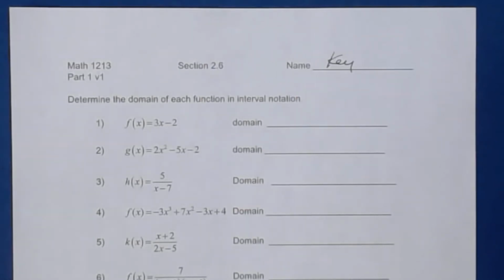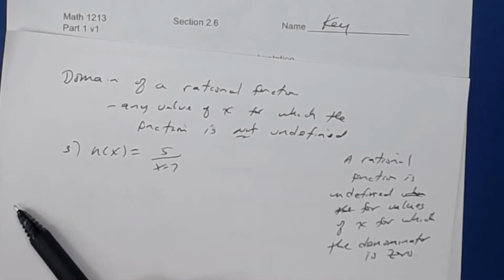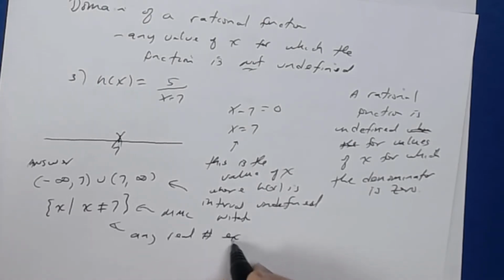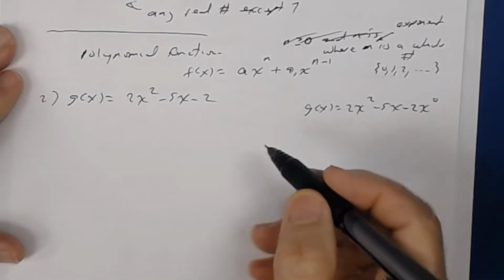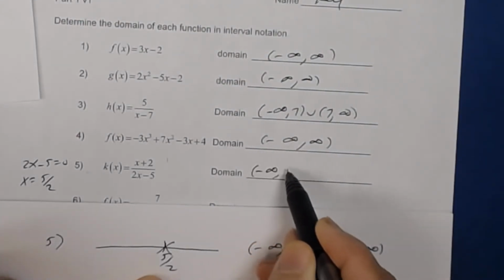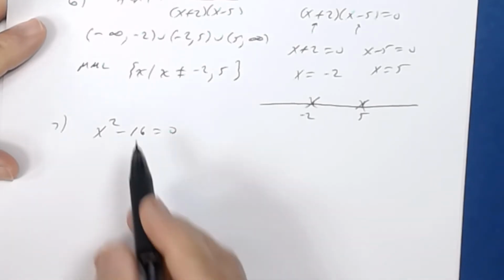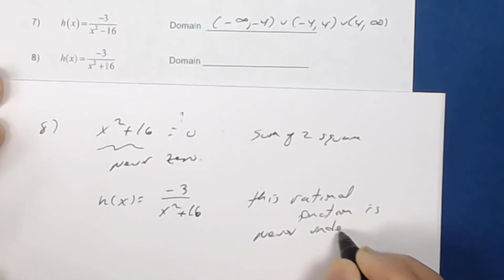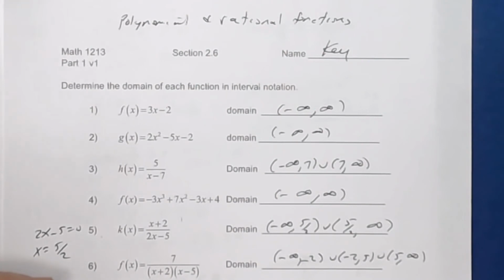Key Domain of Polynomial and Rational Functions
This is the key to the worksheet on finding the domain of polynomial and rational functions.